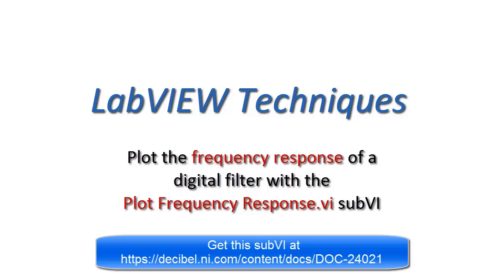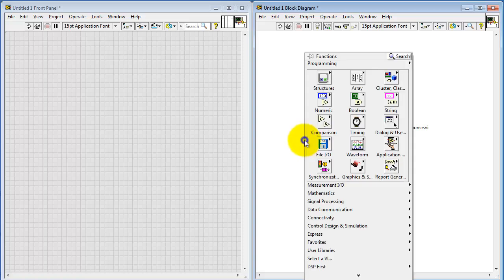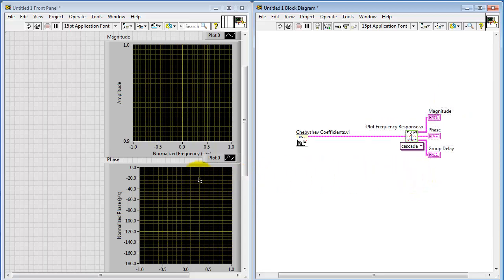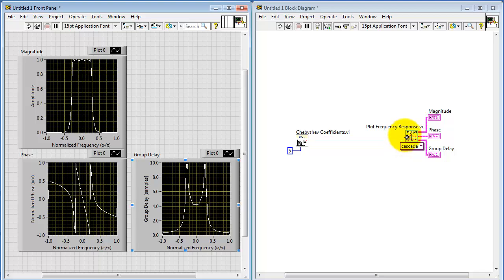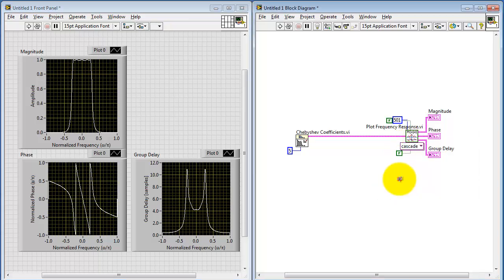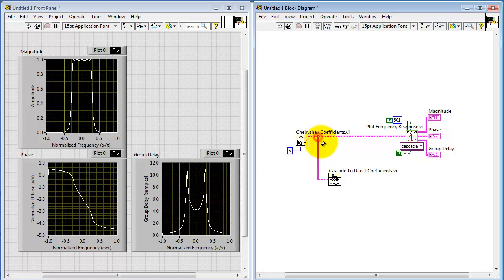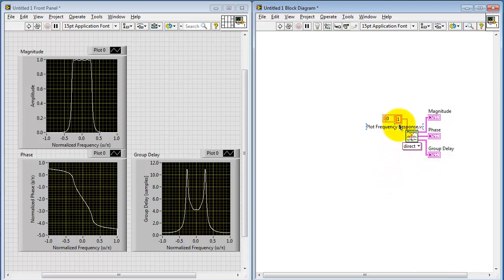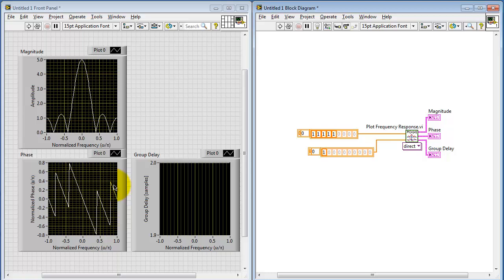NI LabVIEW: "Plot Frequency Response" subVI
Use the "Plot Frequency Response" subVI to plot the frequency response of a digital filter. Plots types include magnitude response (linear or dB scale), phase response (wrapped or unwrapped), and group delay.

This subVI is based on the original "freqz.vi" pole-zero diagram plotter developed by Mark Yoder for the DSP First LabVIEW library